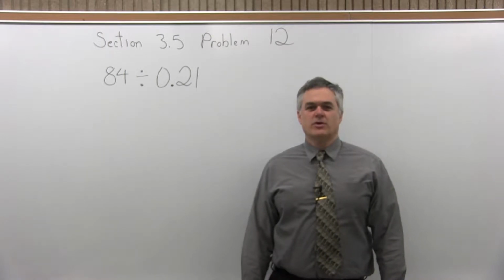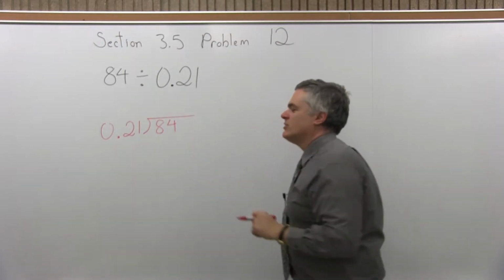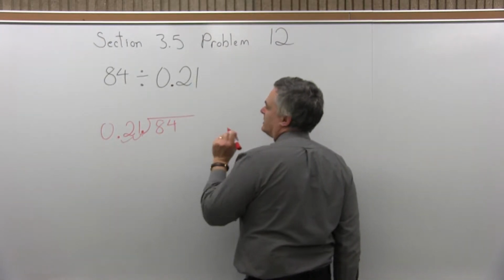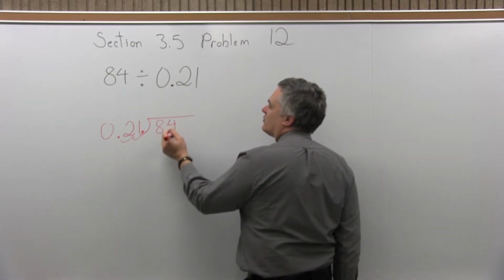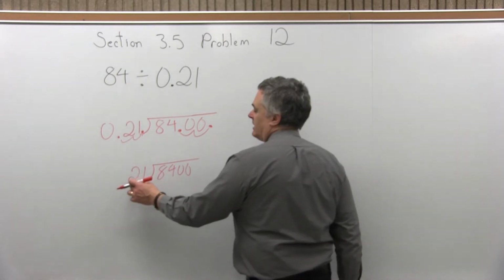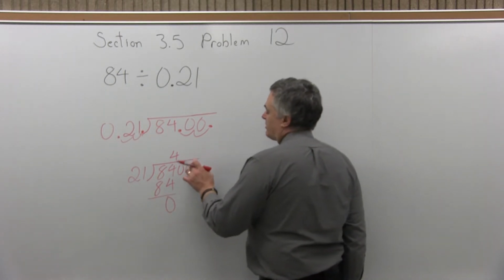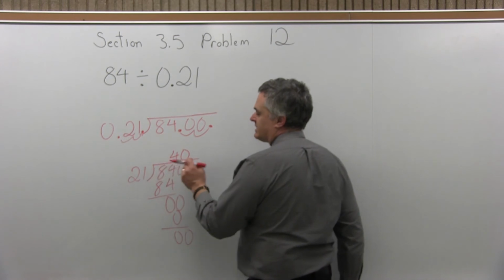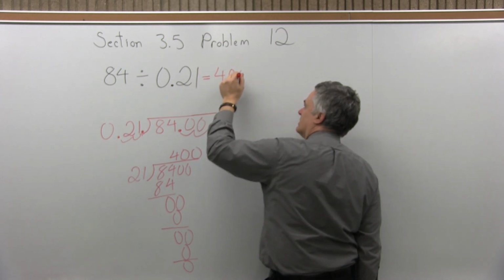MTH 011: Section 3.5 Problem 12 - Mathematics with Dan Avedikian